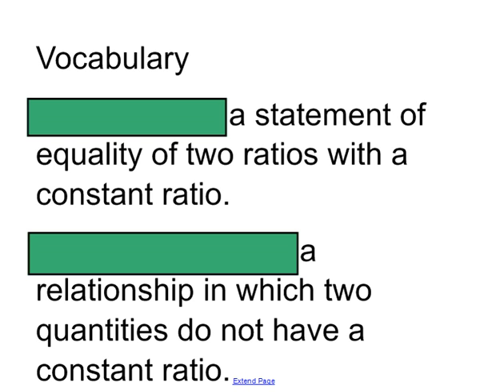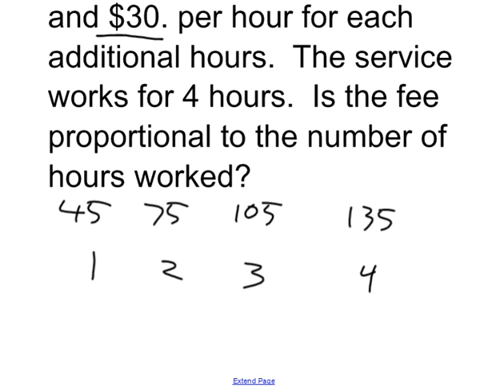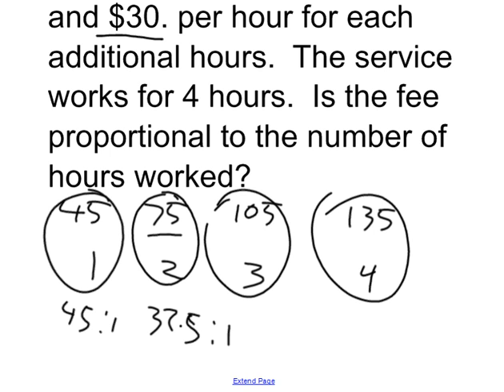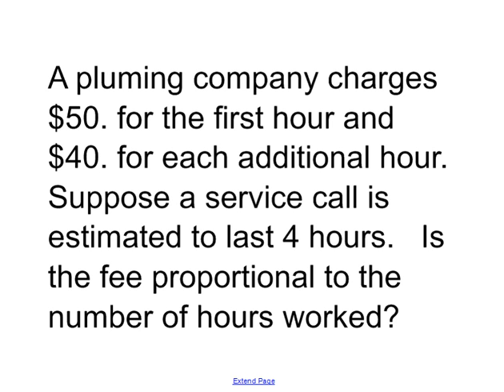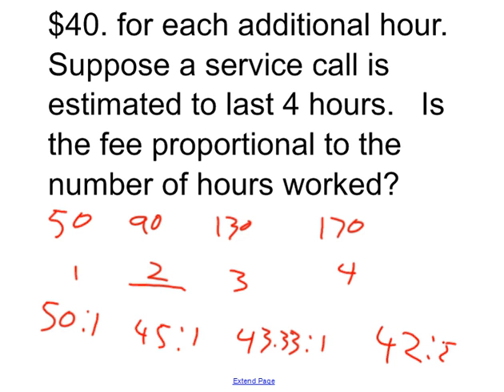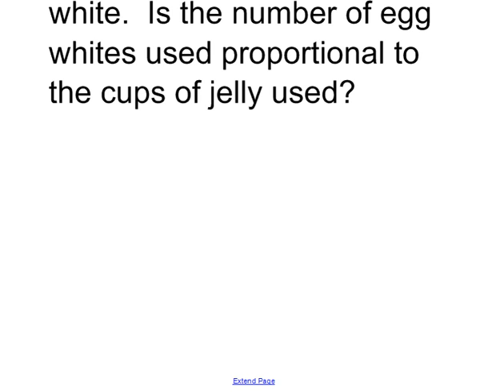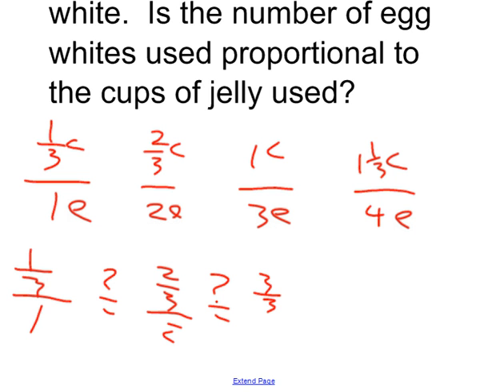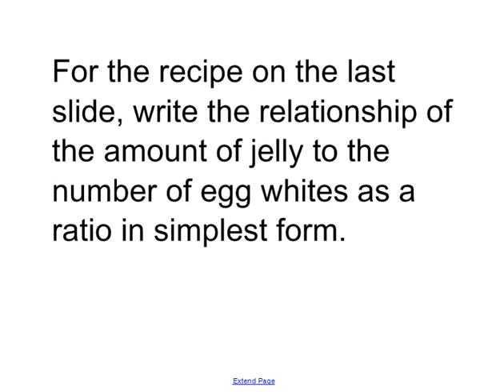RV 4 2